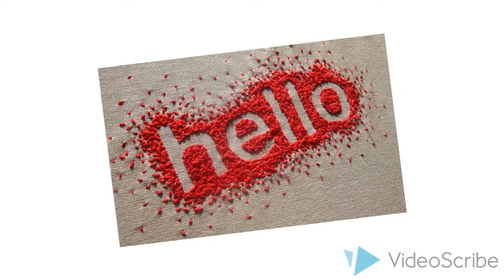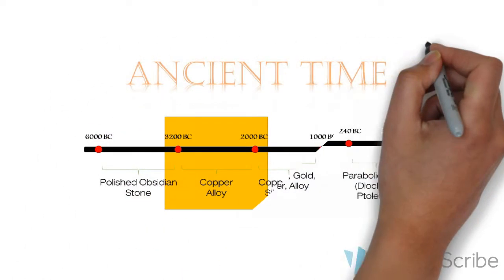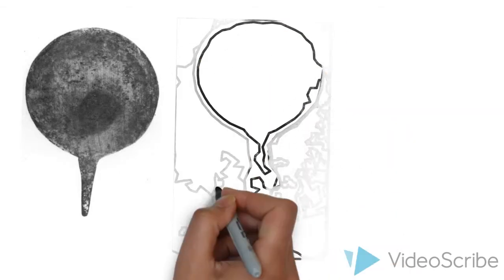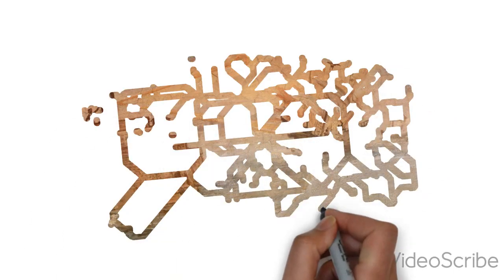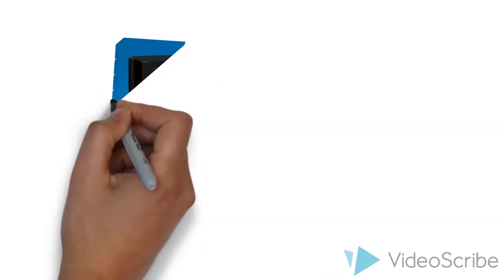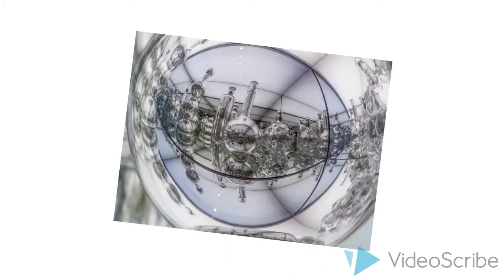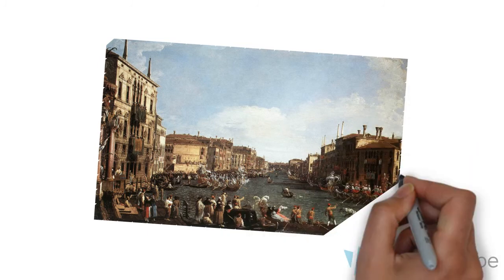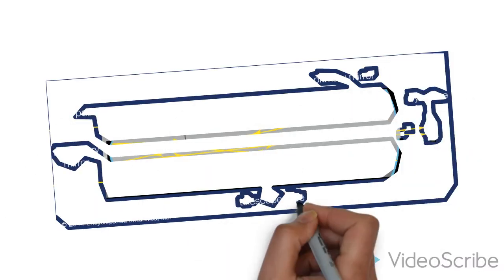History of Mirrors - Part 1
What we know today as the modern mirror, in which we can see a crystal clear reflection of ourselves, did not come into being just overnight. The primitive mirror, the first mirror used by people were most likely pools of dark, still water, or water collected in a primitive vessel of some sort. The development of mirror started in the ancient world around 6000 BC, when the earliest manufactured mirrors were made out of pieces of polished stones, such as obsidian, a naturally-occurring volcanic glass. Examples of obsidian mirrors were found in Anatolia or modern-day Turkey. These mirrors had a round and slightly convex reflective surface. Their diameters were approximately 9 centimetres, and they form reasonable images. Indeed, for a polished piece of rock, this mirror gives a remarkably clear reflection!

Fast forward by almost 3000 years, metal mirrors were invented starting with mirrors of polished copper alloy (especially bronze), which were crafted in Mesopotamia and ancient Egypt. These mirrors allowed correction of some refractive errors present in their predecessors. The early versions were nearly flat; later mirrors were rather convex, which created an upright image in a smaller mirror surface area, thus requiring less bronze. Concave mirrors used to magnify objects were also manufactured.  From 2000 BC onwards, mirrors were also made from other metal alloys, such as silver alloy and gold alloy, as well as electrum (a naturally-occurring alloy of gold and silver).

Studies into the advanced application of curved mirrors only began in earnest during the period of classical antiquity, in particular by the great classical scholars, Diocles and Ptolemy, who lived between 240 BC and 168 AD. Parabolic (or concave) mirrors were described and studied by the mathematician Diocles in his work On Burning Mirrors, while Ptolemy conducted a number of experiments with curved polished iron mirrors, and discussed plane, convex and concave spherical mirrors in his work Optics.

Up to this point in history, we can see that ancient mirrors were useful for basic grooming purposes as they provided a reasonably accurate reflection of self. However, the reflected image was not precise, due to the colour and uneven texture of the surface. The variability of these factors also meant that the reflected images would not have a high degree of consistency. Furthermore, it was rather bulky and inconvenient to carry around these mirrors. The development of curved mirrors was also limited to the experimental stage, without much practical application. The only exception was that convex mirror helped to cut the amount of bronze used to manufacture mirror.

Now turning up to the modern era, metal-coated glass mirrors (similar to the modern mirror that we use today) are said to have been invented in Sidon (or modern-day Lebanon) in the first century AD. Glass mirrors backed with gold leaf are mentioned by the Roman author Pliny in his work Natural History, written in about 77 AD. The Romans also developed a technique for creating crude mirrors by coating blown glass with molten lead. By the 11th century, glass mirrors with clarity that is on par with today’s mirrors were being produced in Moorish Spain.

However, the technological development surrounding mirrors did not stop there, as manufacturers sought better methods in making mirrors. Some time in the early Renaissance, European manufacturers perfected a superior method of coating glass with a tin-mercury amalgam. The exact date and location of the discovery is unknown, but in the 16th century, Venice, a city famed for its glass-making expertise, became a centre of mirror production using this very technique. Nonetheless, glass mirrors from this period were still an extremely expensive luxury.

The invention of the silvered-glass mirror is credited to German chemist Justus von Liebig in 1835. His process involved the deposition of a thin layer of metallic silver onto glass through the chemical reduction of silver nitrate. This silvering process was adapted for mass manufacturing and led to the greater availability of affordable mirrors.